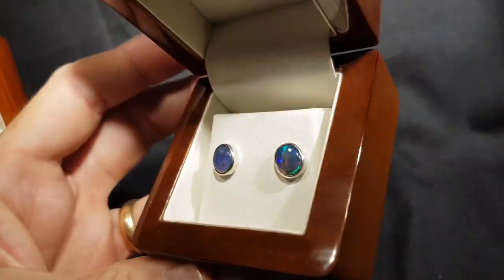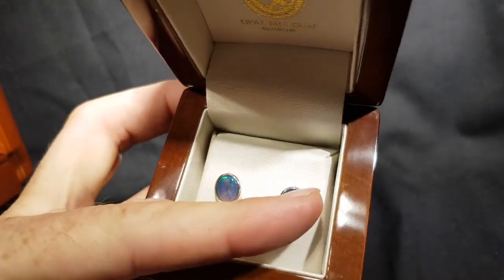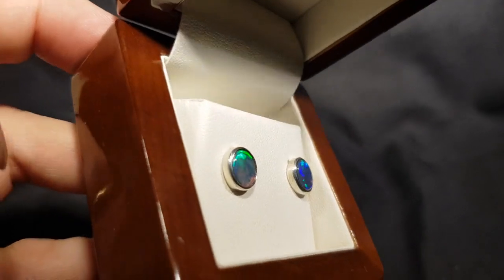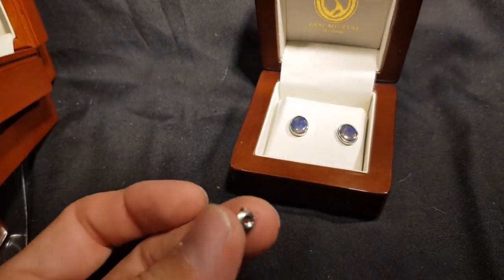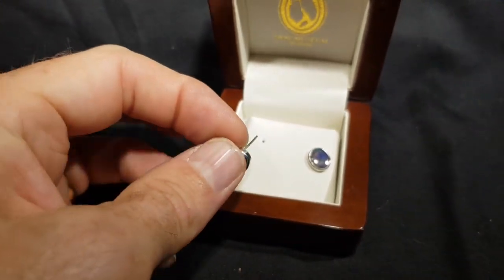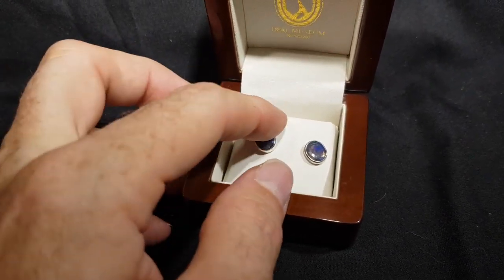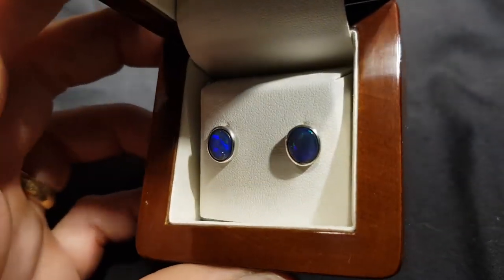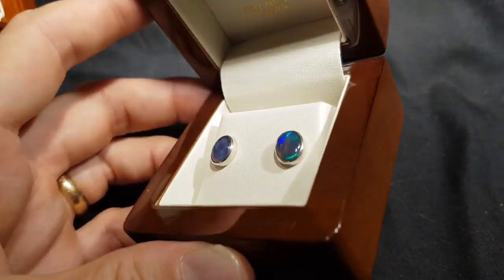Earrings from Brisbane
Black Crystal Opal Earring - Fire Colours on Stone it has real opal stone, stud setting, from Lightning Ridge, simple piece of jewellery. For Natural Opal Jewellery from the website in the featured video, please go For information about opal or visit the Opal Museum in Brisbane Australia go